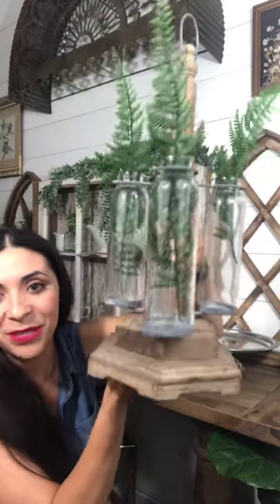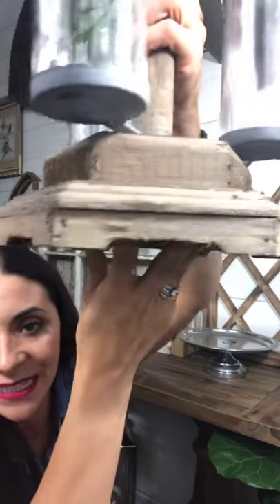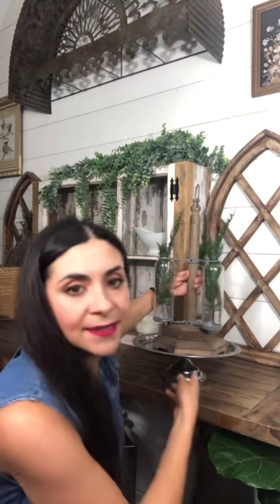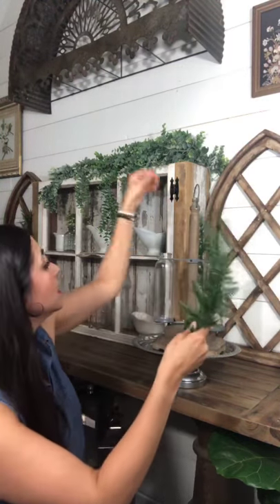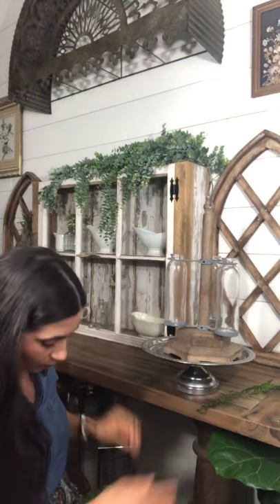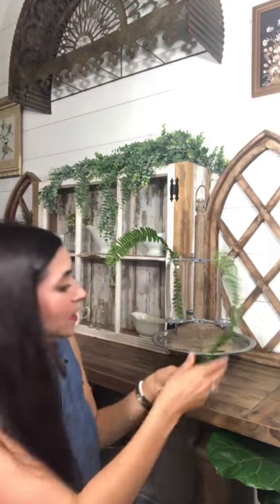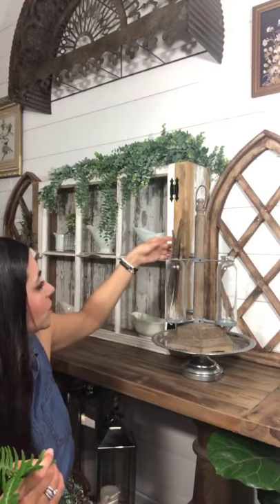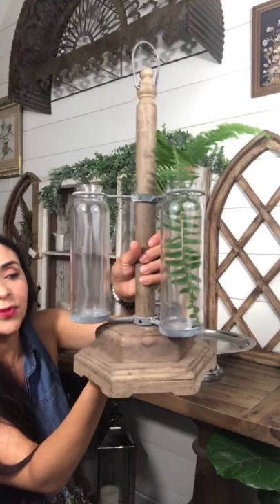JoBeth Styles Our Wood and Glass Tube Planter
Also be sure to signup for our email list and head over every day at 10am EST to snag the daily deals before they are gone! They go fast, so you have to act quickly!